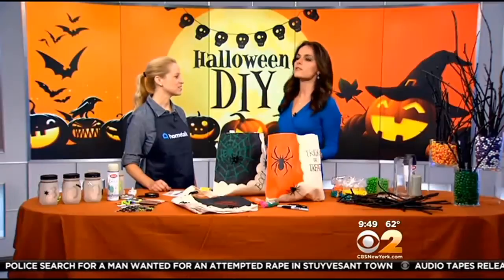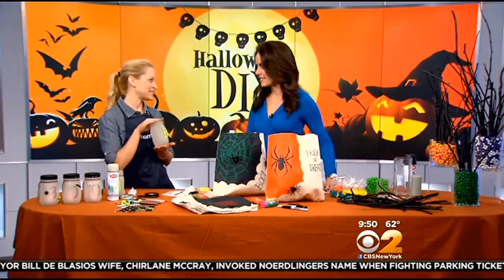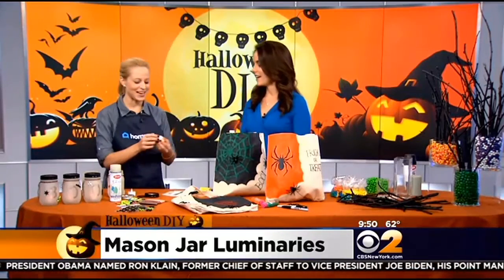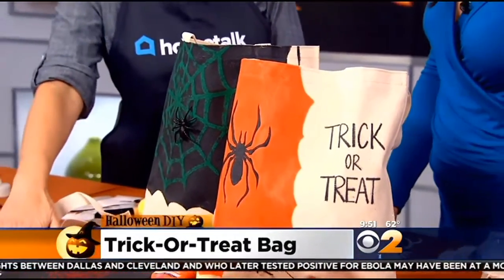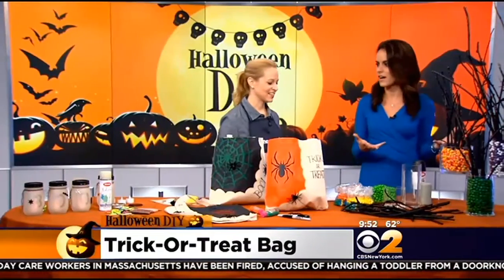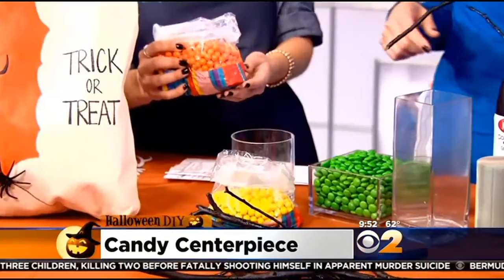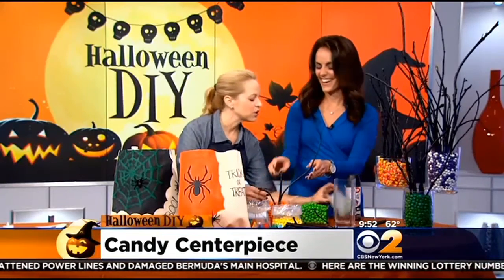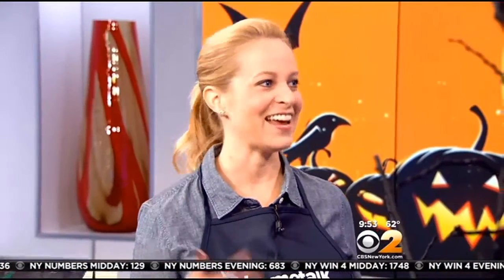Fun Do-It-Yourself Halloween Projects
CBS 2's Andrew Grymes got together with do-it-yourself expert Tara Bench, of Hometalk -- the largest online home and garden social network -- to take a look at some fun DIY Halloween projects.